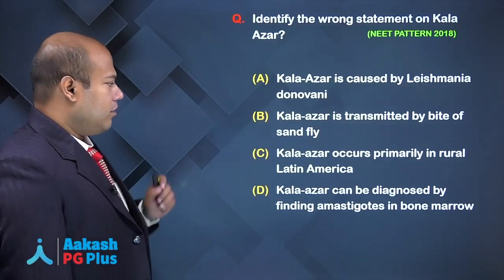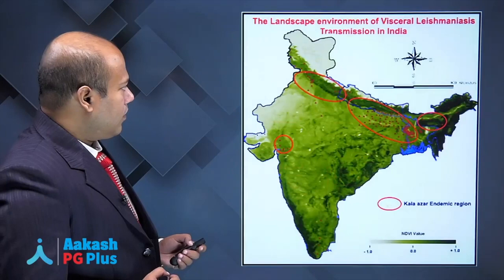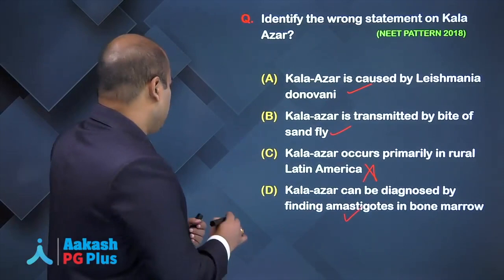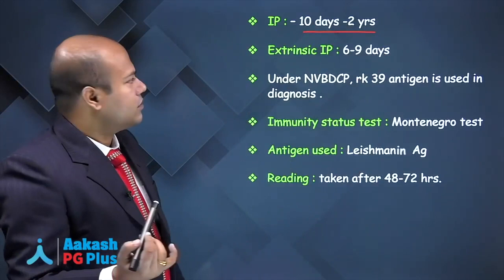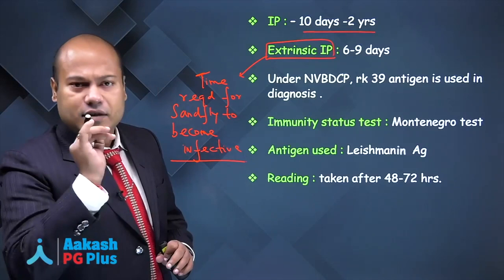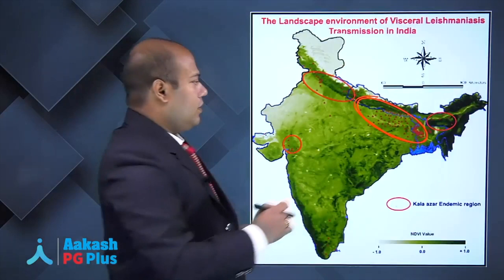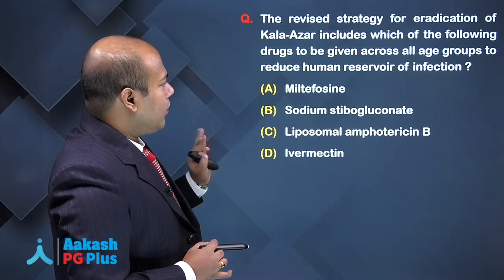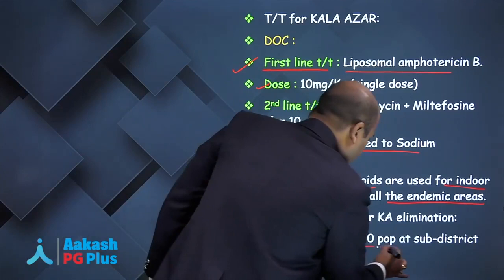Communicable Diseases by Dr. Somdipta - Kala azar - PSM - NEET PG | Aakash PG Plus